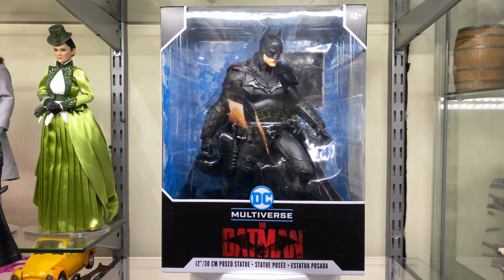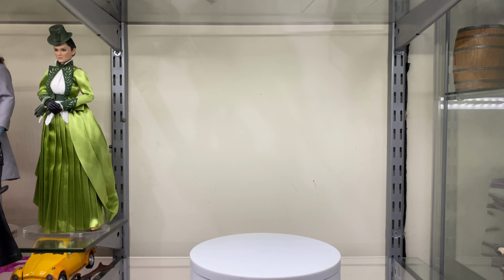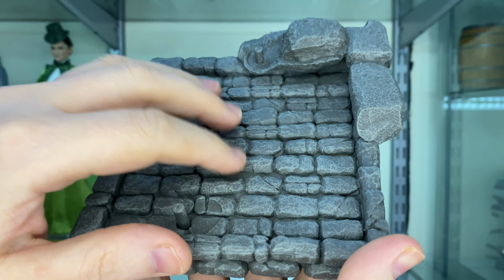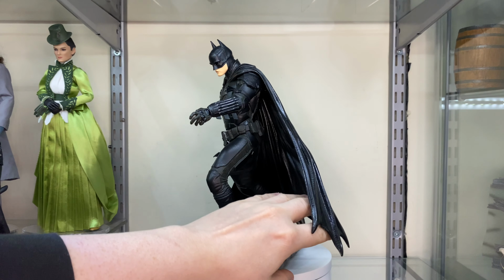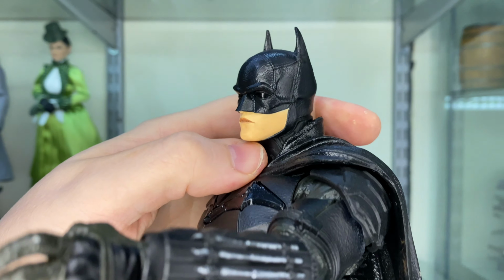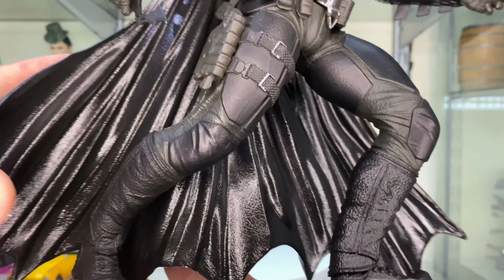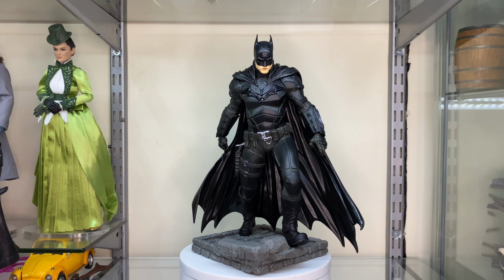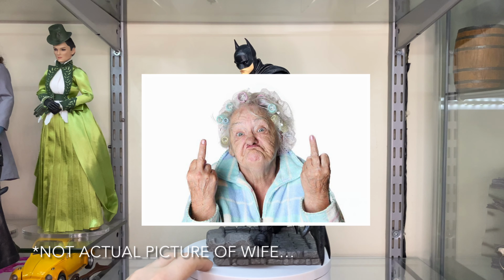THE BATMAN 12” INCH FIGURE STATUE MCFARLANE TOYS REVIEW 1/6 SCALE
12 inches of vengeance!!